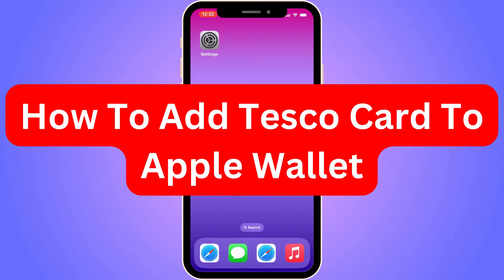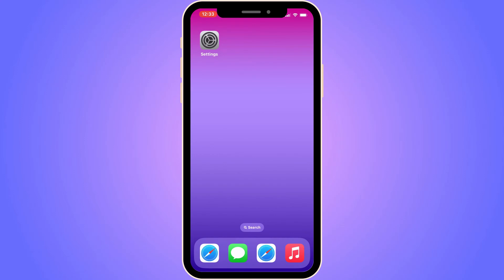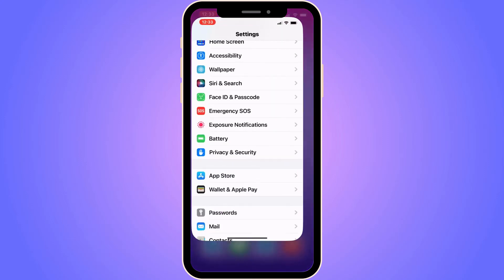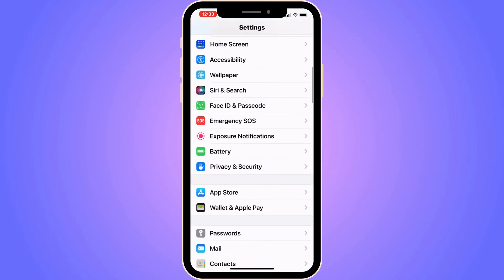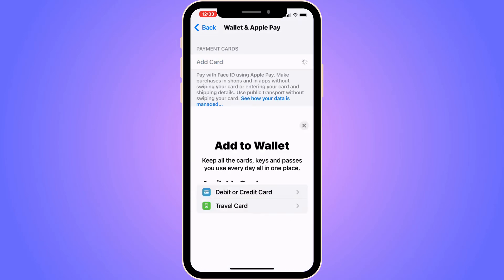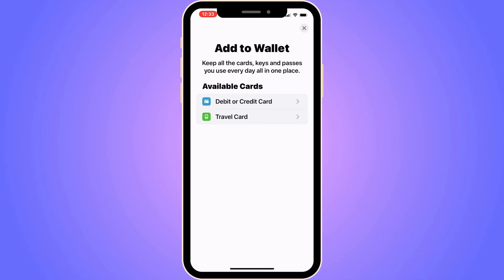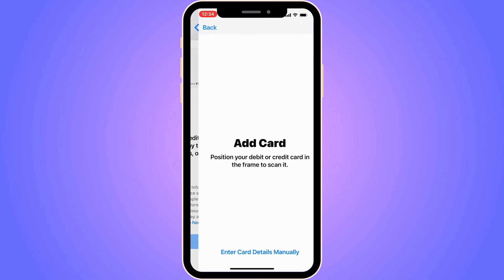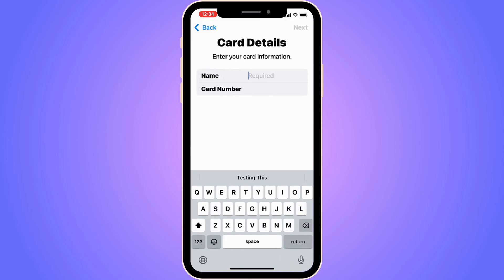How To Add Tesco Card To Apple Wallet (2025)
If you want to be able to add your tesco card to your apple wallet, then this video will be perfect for you!